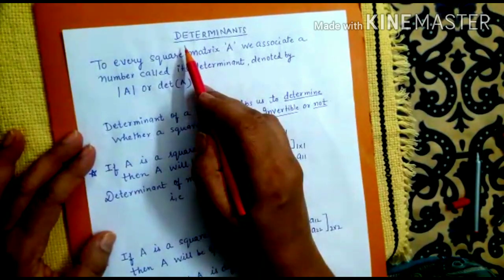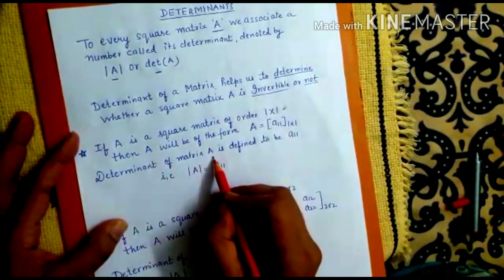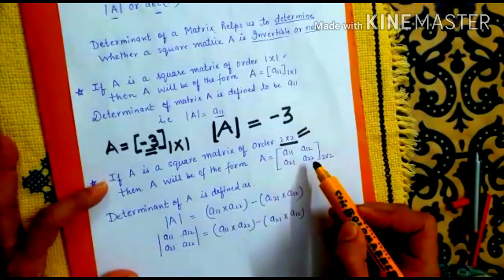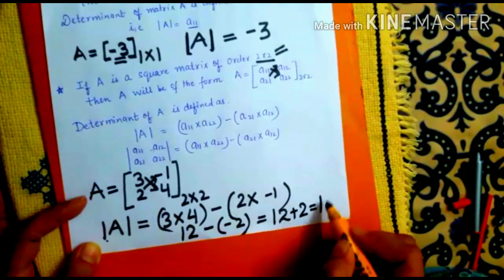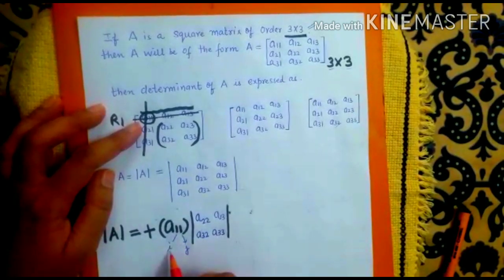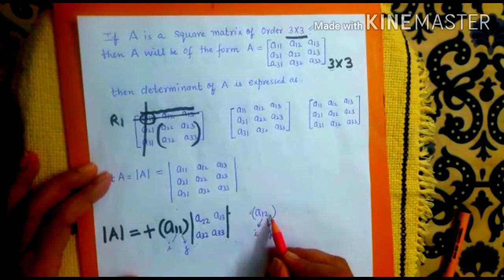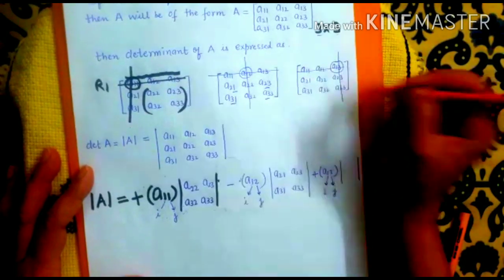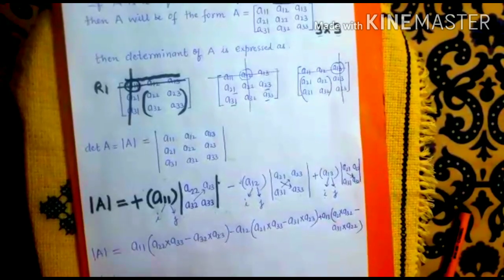##1. DETERMINANTS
# BASICS
# VALUE OF DETERMINANTS